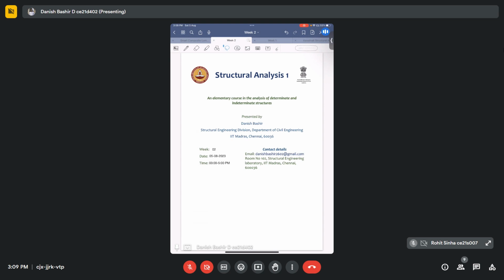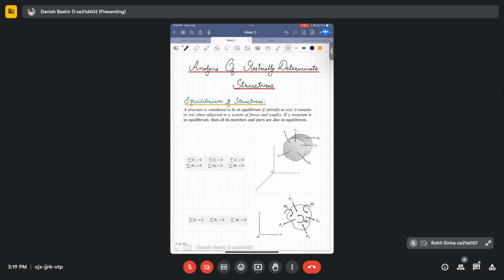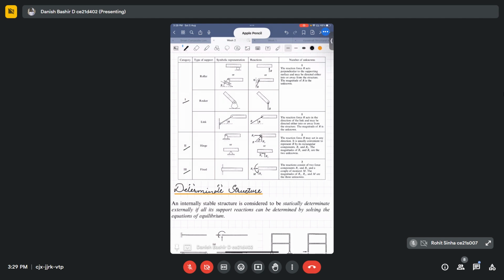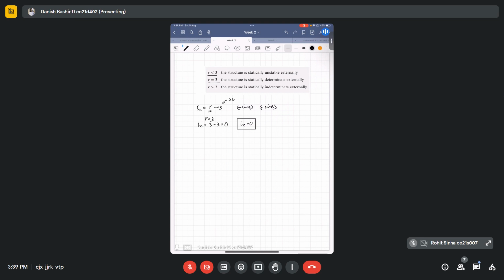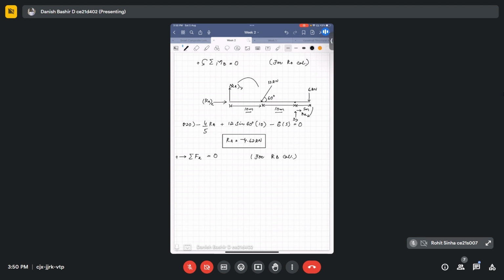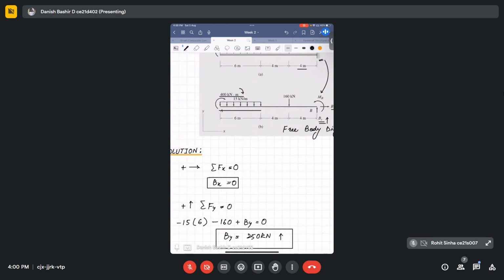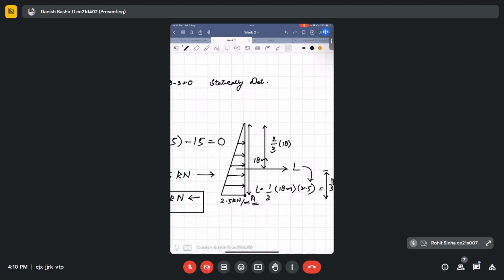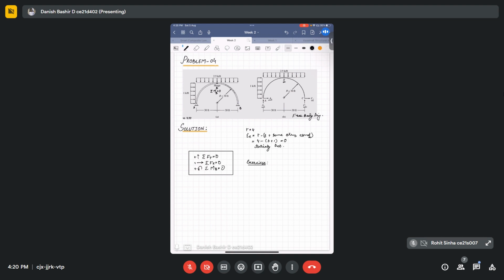Week 2 Calculation of Loads and Support Reactions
The video discusses the concepts related to calculation of loads and support reactions in statically determinate structures including some solved numerical problems.
Viewers are advised to watch the video at 1.5x or 2x speed to make the most of its informative content, and are encouraged to give a thumbs-up if they found the video helpful :)